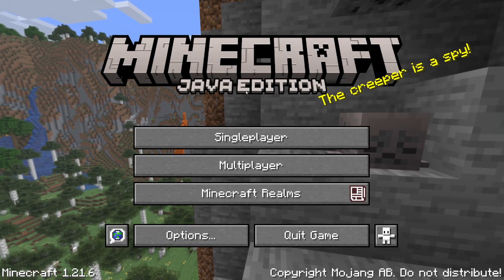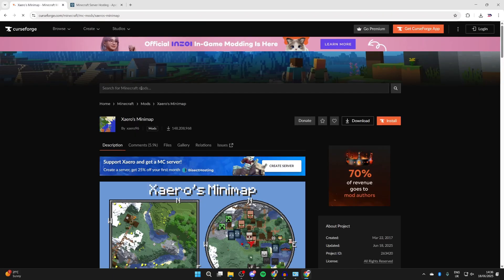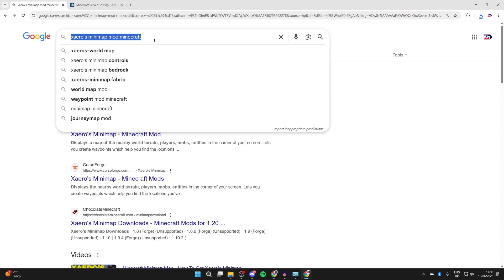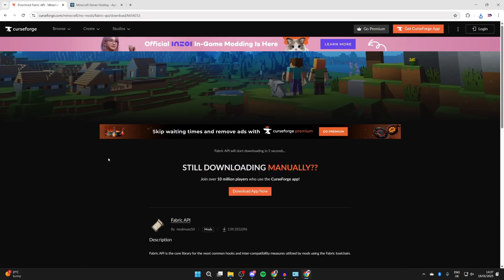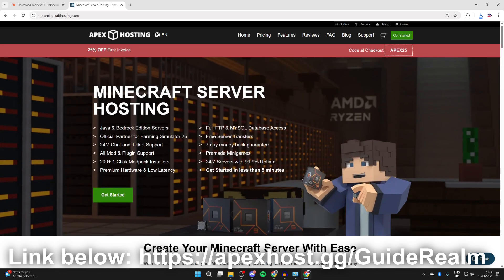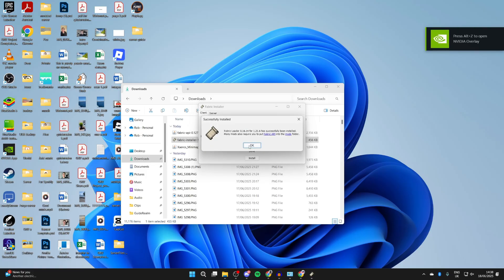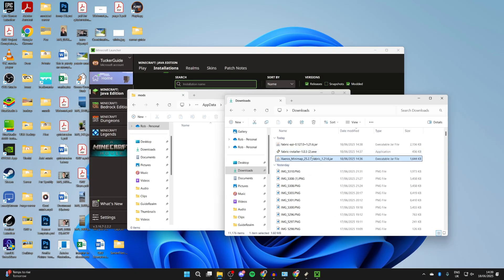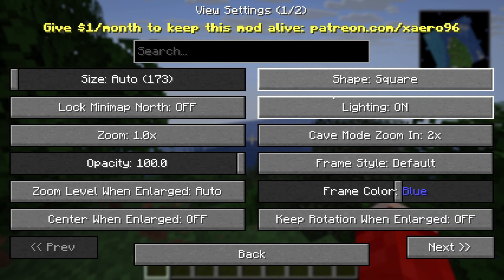How To Get Xaero's Minimap Mod In Minecraft 1.21.6 - Step By Step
Learn how to get xaeros minimap mod in minecraft 1.21.6 in this video.

GuideRealm